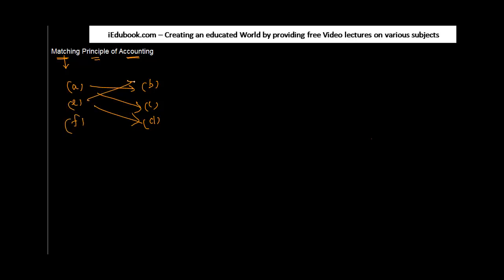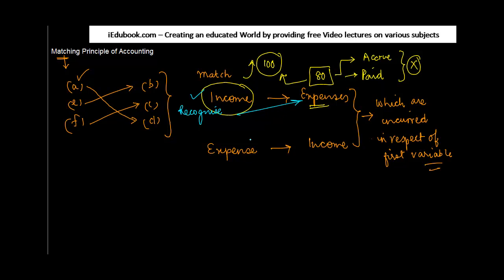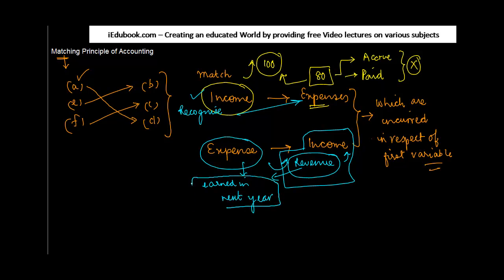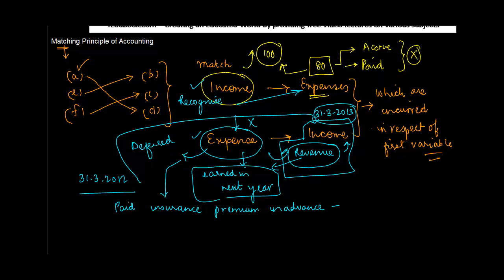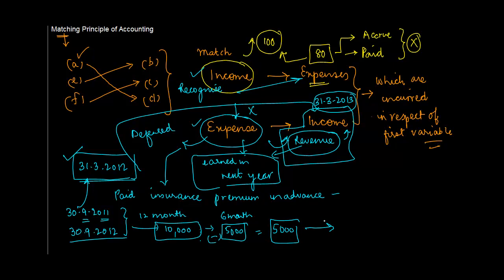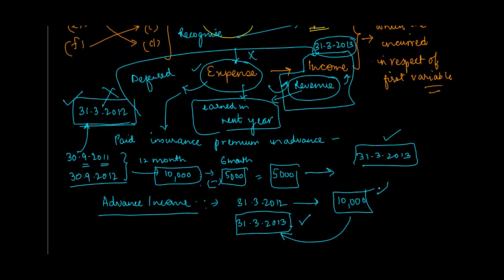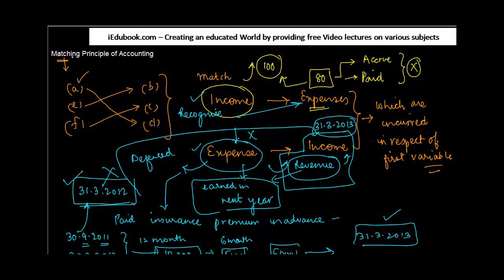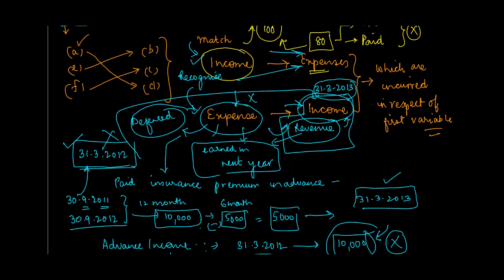1085. CBSE Accounts for Class XI - Matching Principle of Accounting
2. According to the Matching Concept for Revenue, cost incurred to earn revenue is recognized as an expenditure only during the period when the revenue is recognized as having been earned, i.e , we match the expenditure to the related revenue. This has three aspects
• As revenue is recognized as income, related expenditure is considered as an expense in the profit and loss account;
• Expenses pertaining to revenue, which are to be earned in next accounting period are carried forward as deferred expense in Balance Sheet and treated as an expense only in next year;
• Advance revenue received is to be treated as income in the year when the corresponding services are provided or property in goods is transferred.